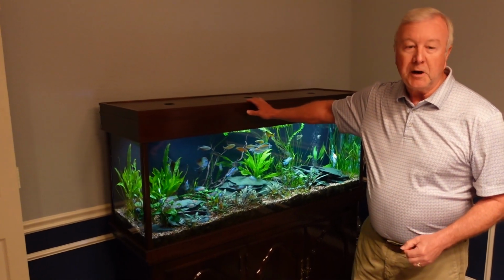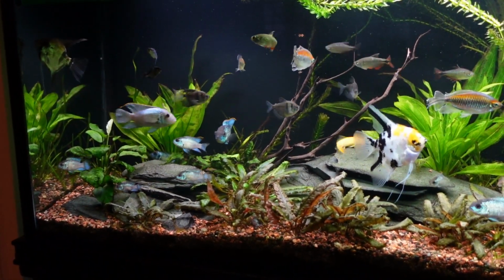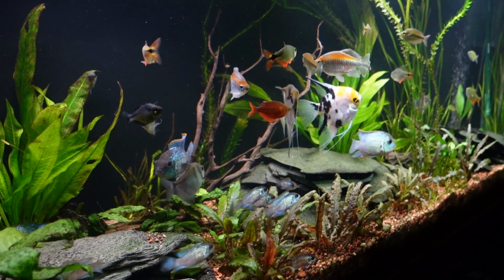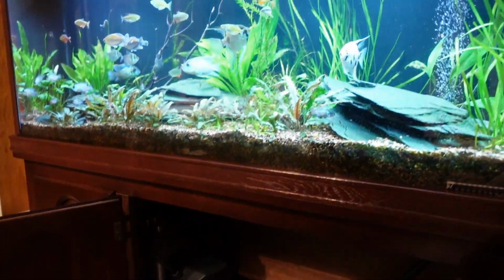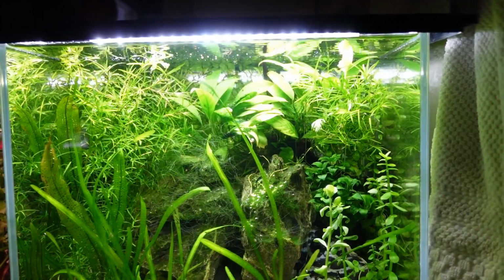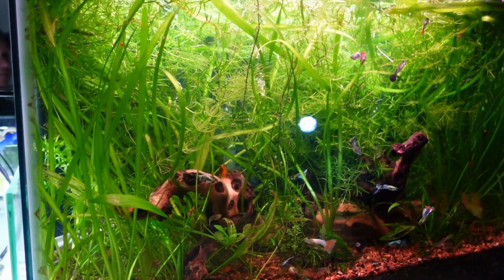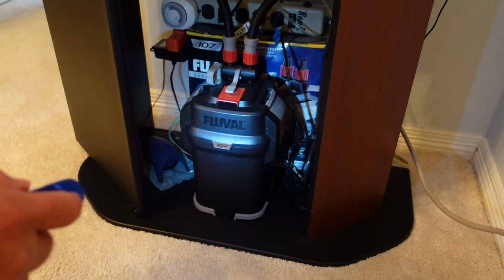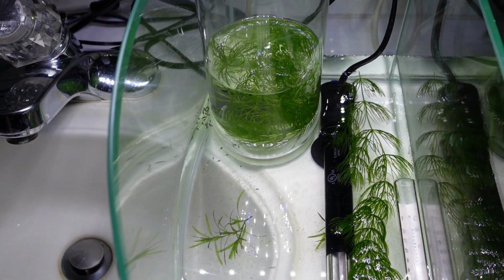Fish Keeping over 30 Years Tour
Today we are out a Ron's house taking a look at his beautiful tanks as we tour them all including his setup where he breeds and raises up Electric Blue Acaras.

How to buy fish from my fish room to yours!

Want to help the Channel out and get a full set of over 150 stickers from your favorite FishTube Channels?

Camera
Sony Zv-1

Mic
Rhode VideoMic Go

Lighting System

Editing Software
Filmora